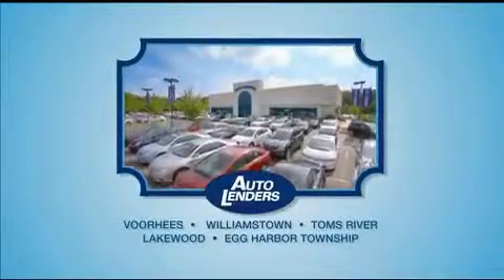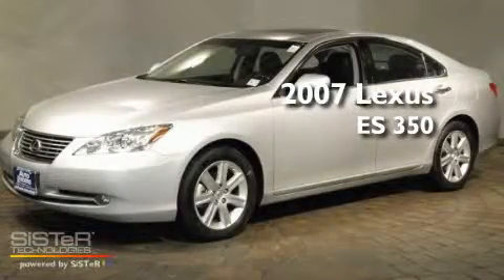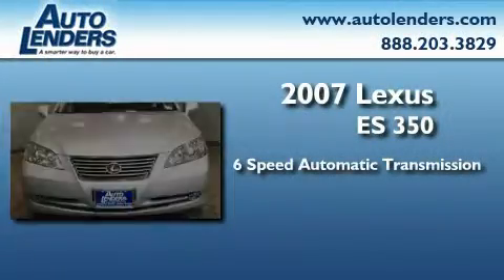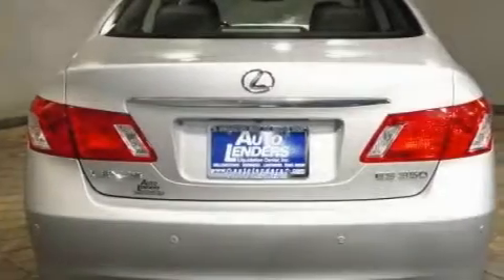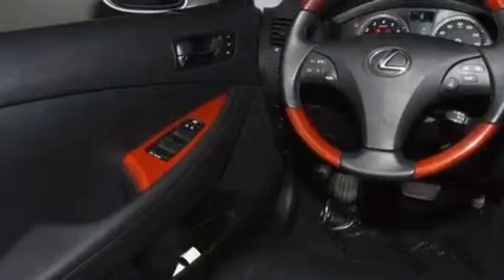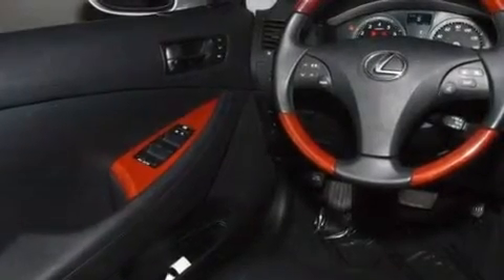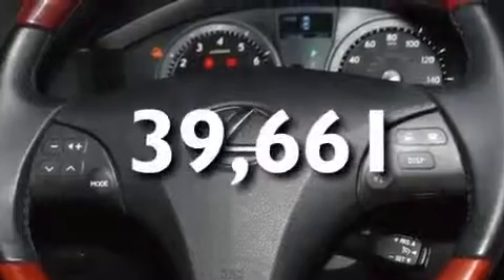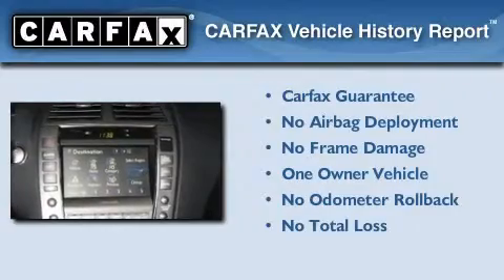Pre-Owned 2007 Lexus ES 350 Jersey Shore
Year: 2007
 Make: Lexus
 Model: ES 350
 Engine: Gas V6 3.5L/210
 Trans.: Automatic
 Exterior: Tungsten Metallic
 Miles: 39,661
 Interior: Leather
 Stock: L114245

 Auto Lenders